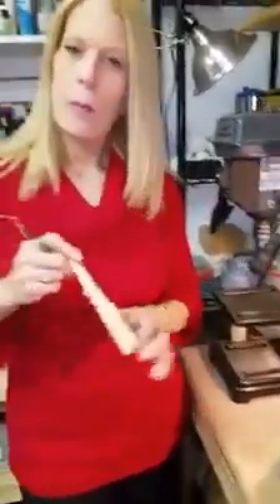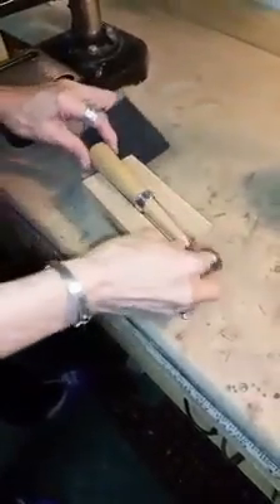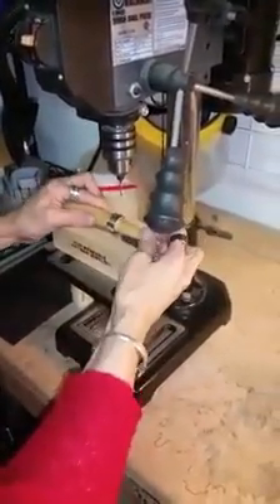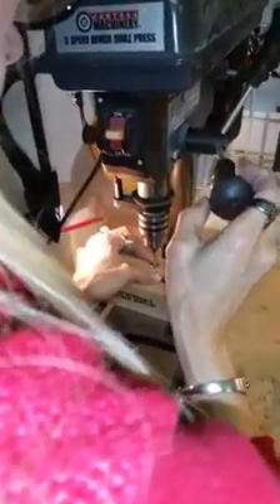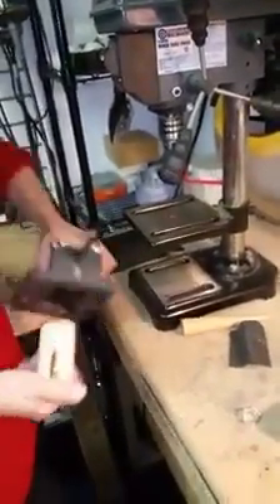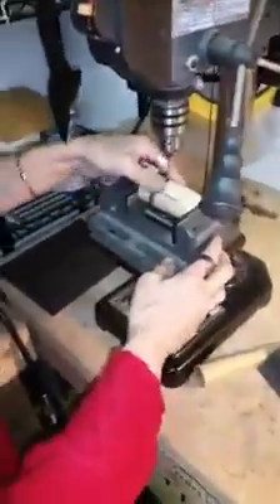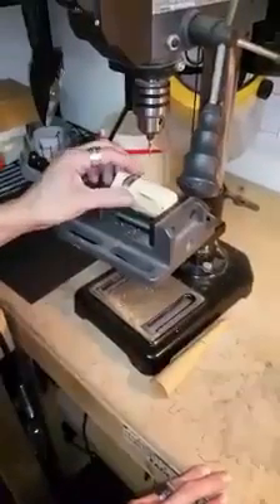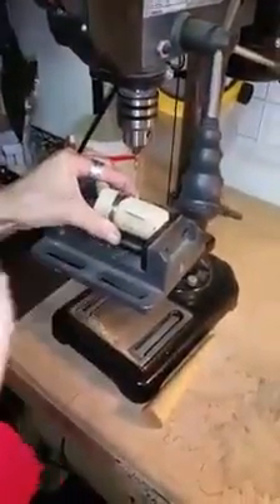How to drill into curved/bent silverware jewelry pieces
With our ring and bracelet wood supports, you can easily drill into curved and bent silverware jewelry for setting Crystal Snap Rivets or Metal Stamping.